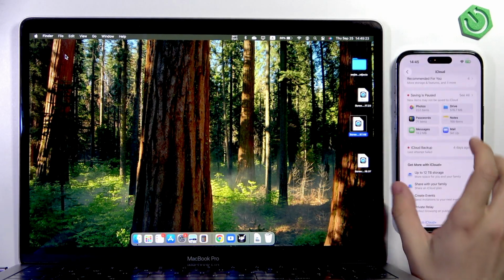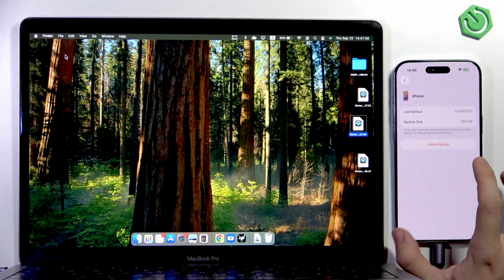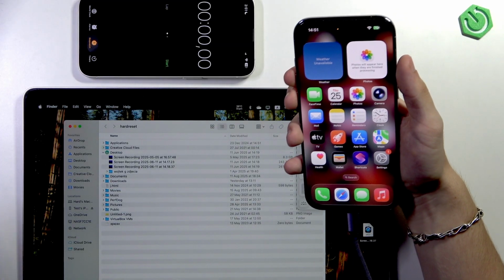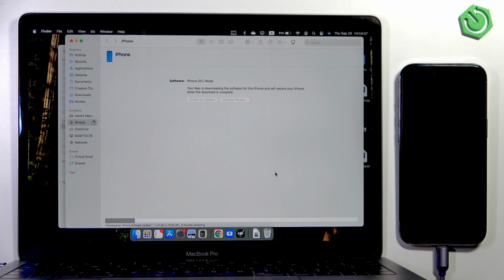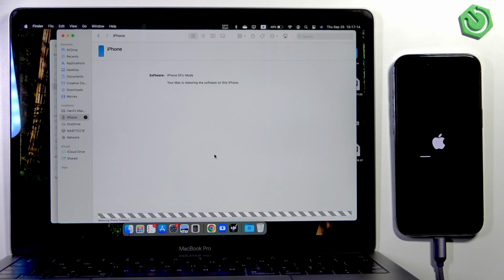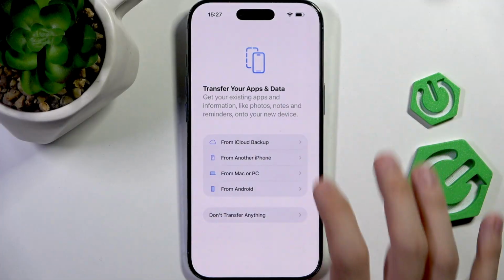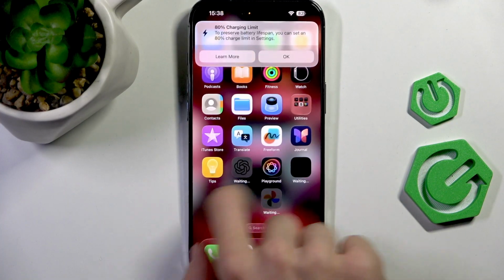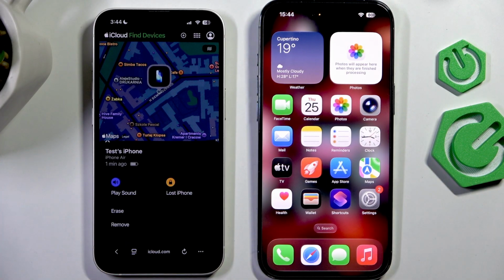How to Bypass Stolen Device Protection on iPhone Air - Disable Face ID Requirement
If you’re locked out of your iPhone Air due to stolen device protection, this video will show you step-by-step how to bypass the security feature and regain access to your device. We’ll cover what to do if you can’t reset Face ID, how to back up your data to iCloud, and how to erase and restore your iPhone Air using a computer (Mac or Windows). You’ll also learn how to use DFU mode, restore your backup, and set up your device again. We’ll even discuss an alternative method using iCloud.com and Find My. Whether you’ve forgotten your passcode, your Face ID isn’t working, or you need to reset your iPhone Air for any reason, this guide will help you through the process safely and clearly.

How to bypass stolen device protection on iPhone Air?
How to reset iPhone Air if Face ID is not working?
How to restore iPhone Air from iCloud backup after erasing?

0:00 Introduction and what is stolen device protection
1:12 Why you can’t reset Face ID or disable protection
2:00 Backing up your iPhone Air to iCloud
3:40 Freeing up iCloud storage for backup
5:00 Entering DFU mode on iPhone Air
6:00 Restoring iPhone Air using Mac or Windows
8:20 Using Apple Devices app on Windows
10:00 Troubleshooting restore issues
11:09 Setting up iPhone Air after reset
13:30 Restoring from iCloud backup
16:06 Alternative method using iCloud.com and Find My
18:50 Final tips and summary